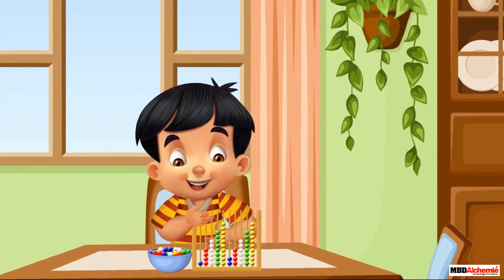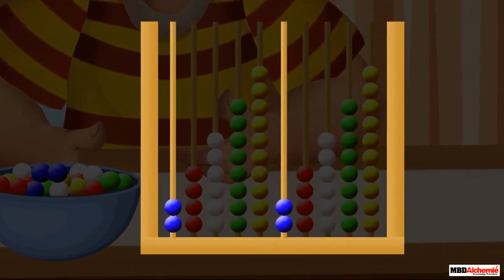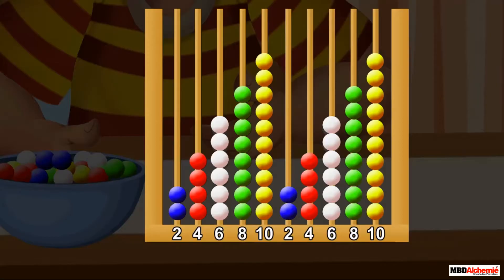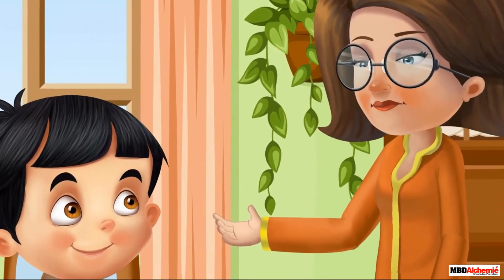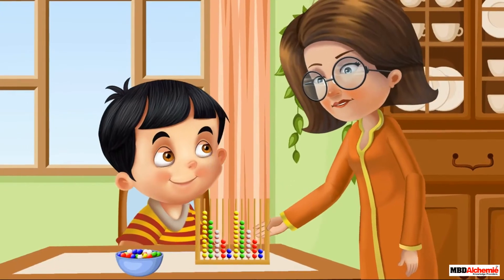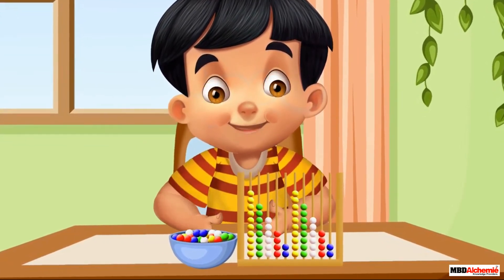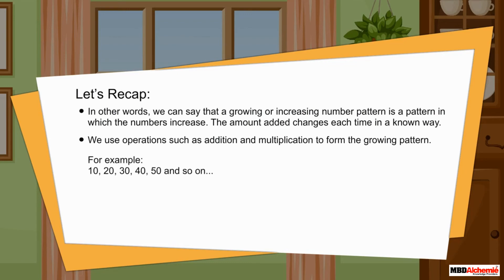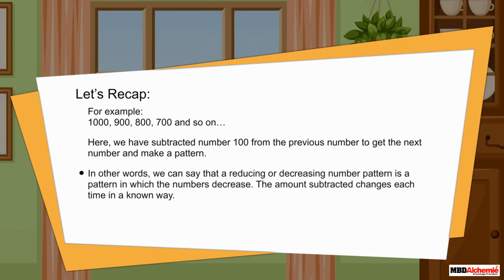Pattern | Numeric Patterns | Math | Class 4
This module extends knowledge of patterns to the Numeric Patterns. Here, you will learn about growing and reducing number patterns.